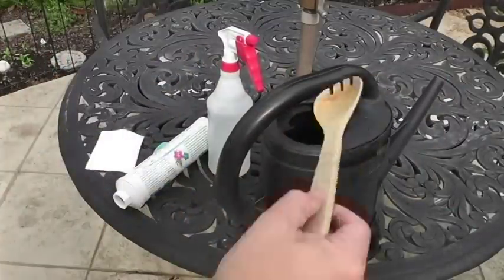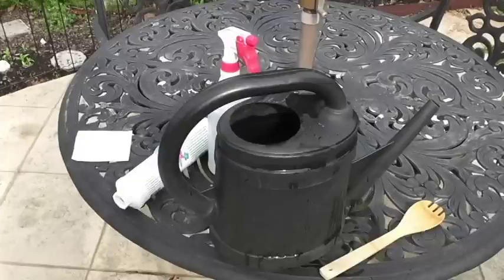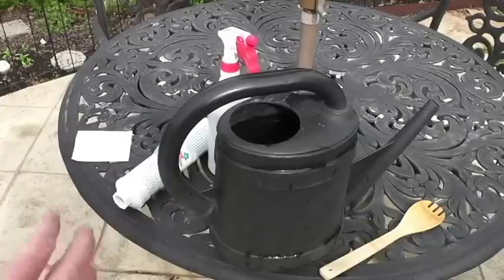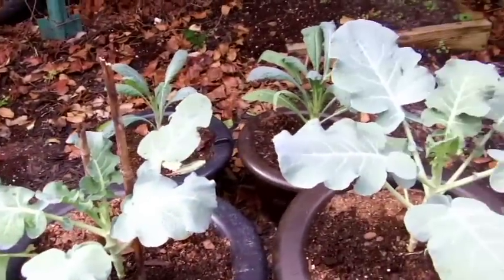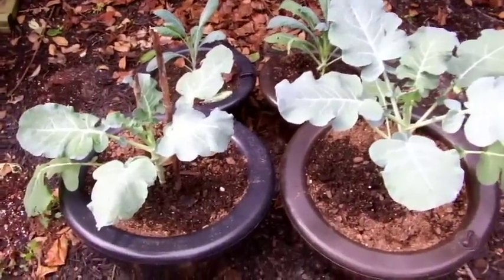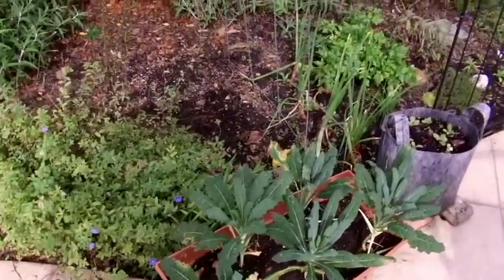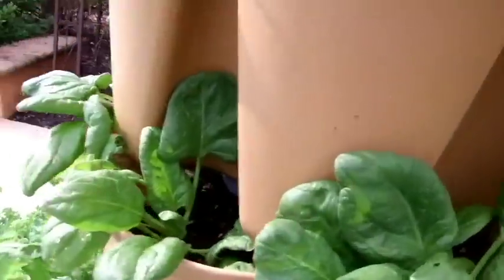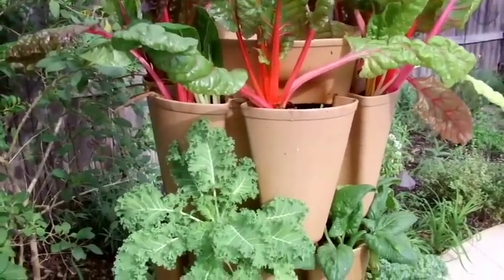Use of Beneficial Nematodes in your organic garden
As an organic gardener, one of the things that drives me crazy are soil pests and soil born pests such as gnats, slugs, beetles, thrips, aphids and squash vine borers.  These pests and their larvae can cause havoc in either a soil or container garden and can lead to disease and infestation to your garden and plants.

I have started using beneficial nematodes to help reduce the number of these pests in my gardens.  The beneficial nematodes attack over 200 pests in any gardeners garden and they are all organic and extremely effective within 48 hours of application.

In the video I answer most of the questions that a gardener may have about beneficial nematodes and  how to apply them to your garden.

I bought my nematodes from the following website. I am not paid or endorsed by them in any way:

Happy Gardening!

-Jeff